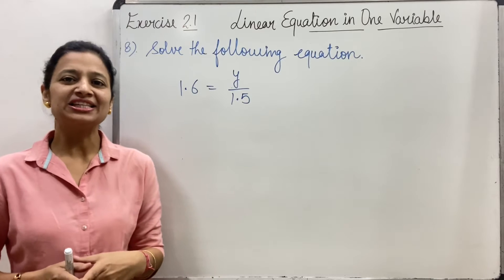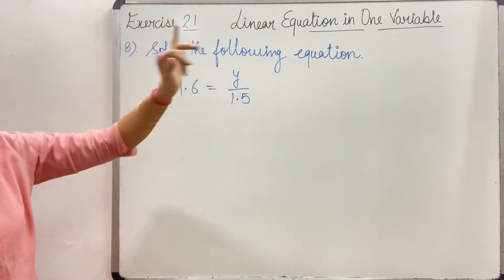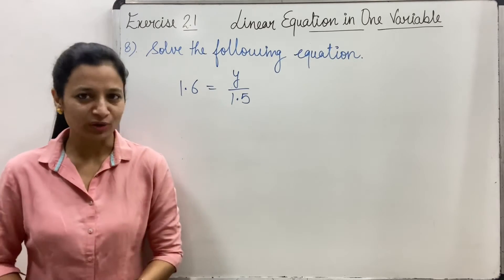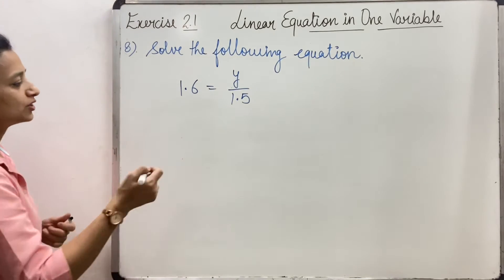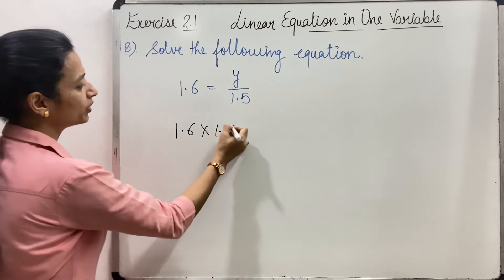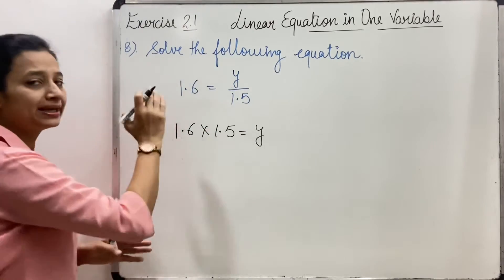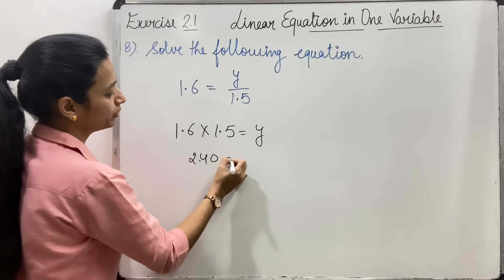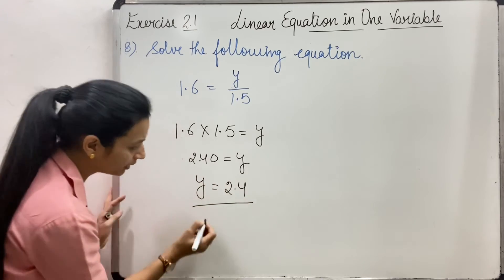Ex. 2.1 | Question 8 | Linear equation in one variable | Chapter 2 | Class 8 | NCERT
Ex. 2.1 | Questions 8 | Linear equation in one variable | Chapter 2 | Class 8 | NCERT |

Hello friends
This is my channel..
DAIZY60 ONLINEMATHS.

About video--

In this video I have explained exercise 2.1 (Linear equation in one variable). In this exercise we have to  solve given equations. I have explained question 8.

Related queries you can post in comment box.

Other than this I have so many short tricks videos on my channel, you can check this playlist.

question8#linear equation#onevariable#chapter2#daizy60#onlinemaths#